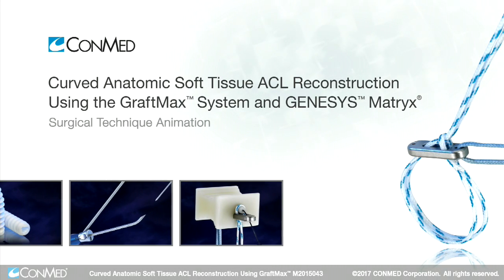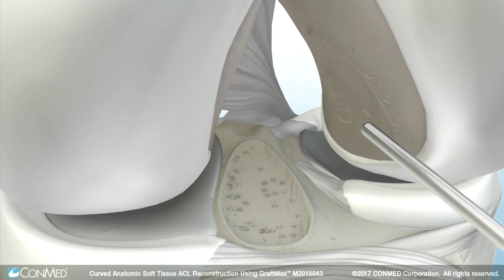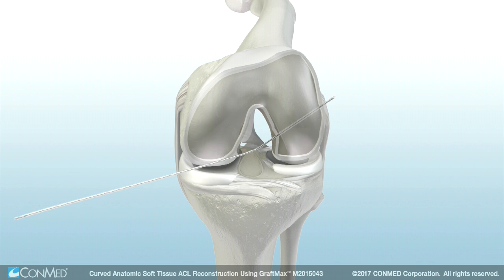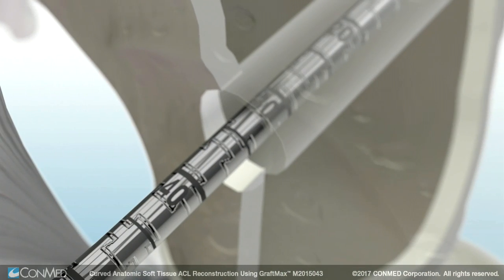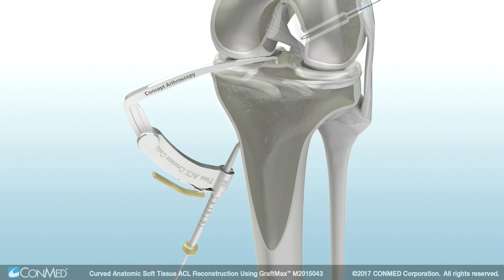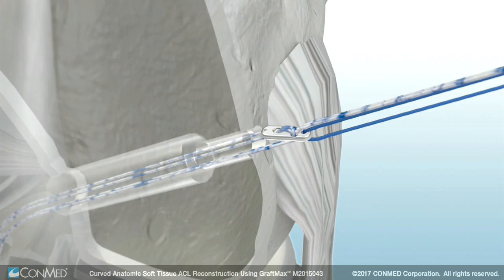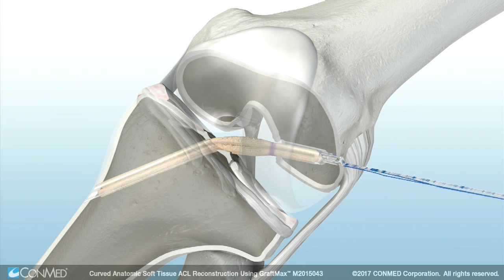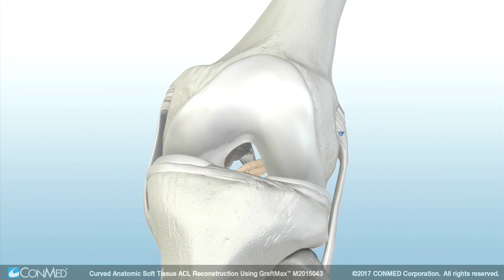Curved Anatomic Soft Tissue ACL Reconstruction Using the GraftMax™ System - CONMED Animation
This animation shows an anatomic soft tissue ACL Reconstruction using the GraftMax™ Adjustable Cortical Fixation Device, GraftMax™ Curved Reaming System, and the GENESYS Matryx™ Interference Screw.

The CONMED GraftMax™ Adjustable Cortical Fixation Device offers maximum fixation, maximum graft fill, and maximum reproducibility.
You want the benefits of adjustable loop fixation with the graft fixation of a fixed loop. Now data shows you can have both. GraftMax™ buttons provide graft fixation that’s equivalent to fixed loop devices with 70% less displacement than other adjustable buttons.*